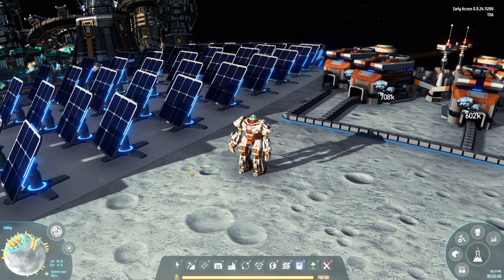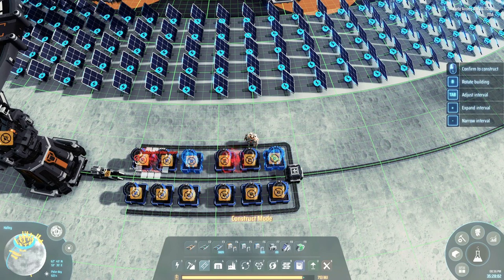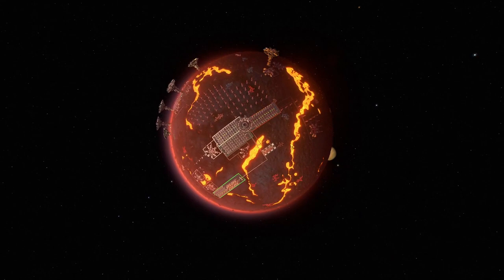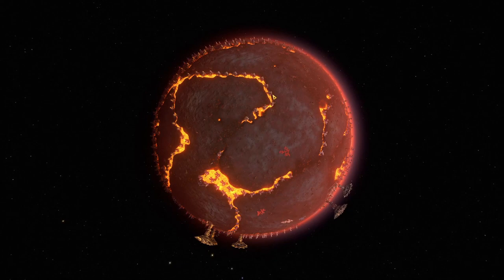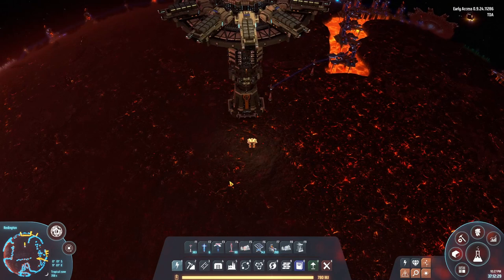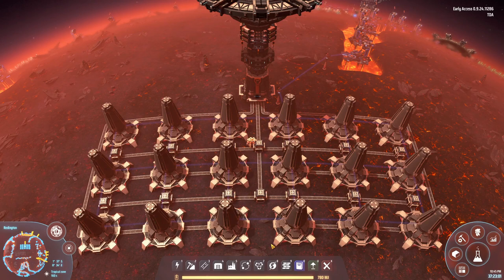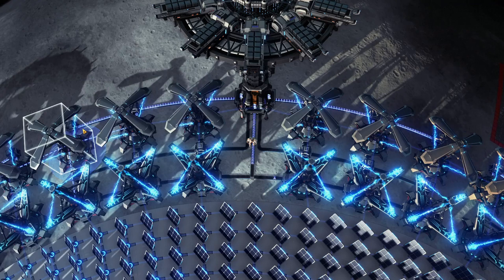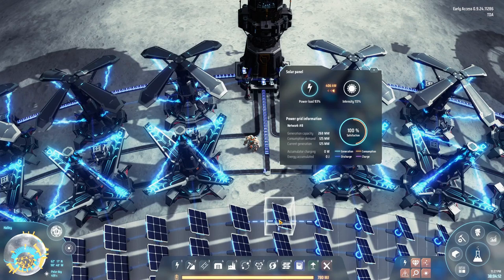How to deal with ⚡POWER⚡ ISSUES! | #10 | Let's Play | Dyson Sphere Program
This series is about keeping organized and making the most out of the new mechanic: Proliferation!

This episode: POWER OVERWHELMING.

Blueprint included as always.

This Super Proliferation run will be focused on
- No Spaghetti
- Optimizing the Proliferation Mechanic
- Perfect Ratios!

This playstyle is extremely organized and will very effectively scale towards endgame, and in my humble opinion, very optimized.

(if you find them useful, like the blueprints to help others find them as well!)